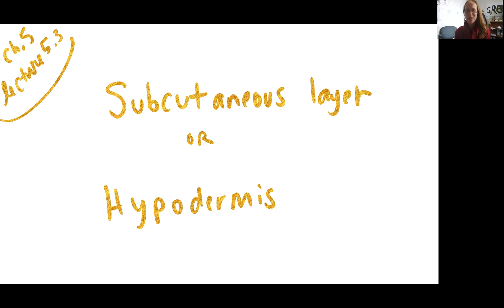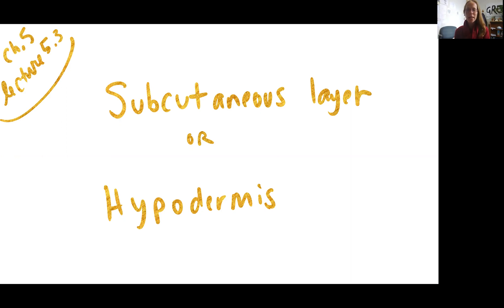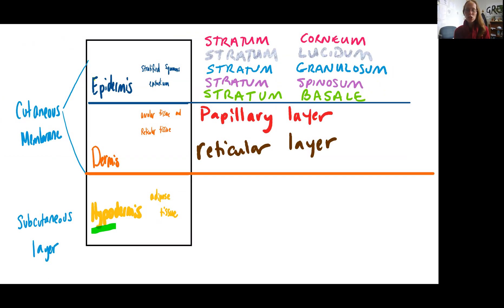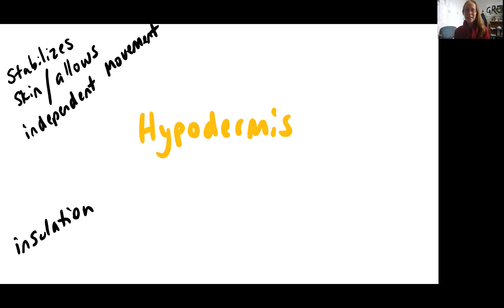Biol 2010 Lect 5.3 Subcutaneous Layer